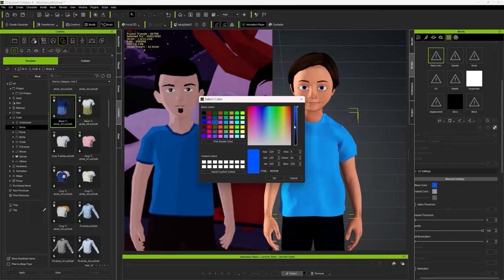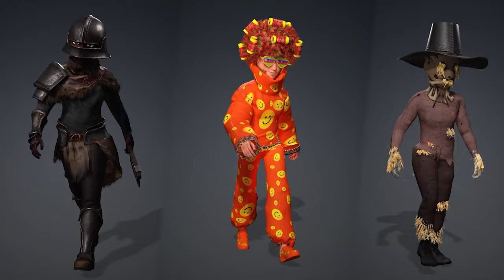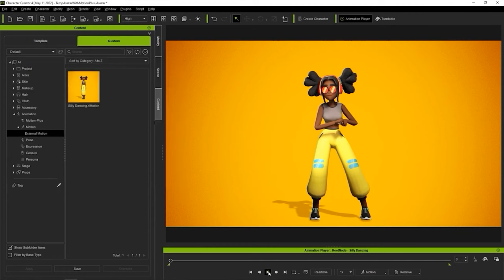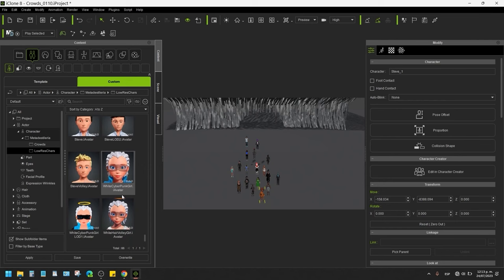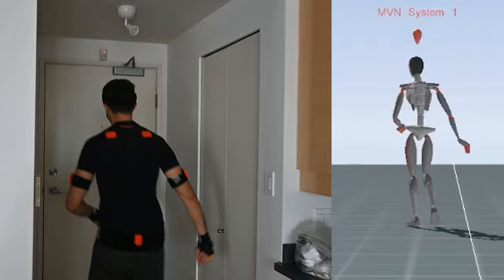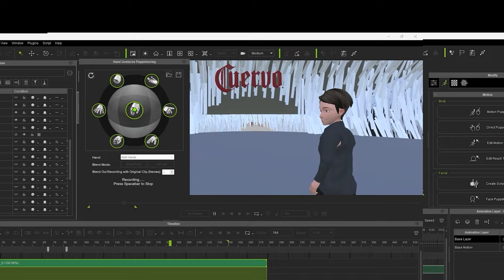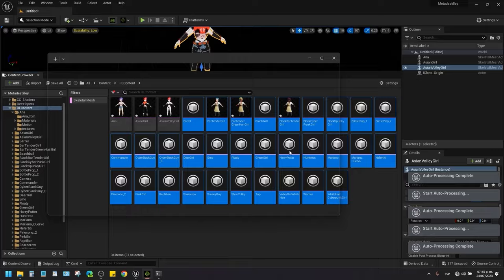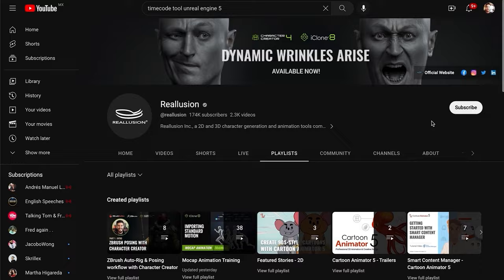Jose Cuervo Tequila enters the Metaverse with Character Creator, iClone and Unreal Engine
I’m Alex Kong, a 3D artist with a journey spanning 17 years in the animation industry. Throughout my career, I’ve collaborated with industry giants like Sony Imageworks, Animal Logic, and Squeeze Animation, contributing my artistry to captivating animated series, movies, and AAA games.

When ACHE Agency presented an opportunity to breathe life into the Metaverse experience that they created in Decentraland for Tequila Cuervo, I saw the chance to not only embrace an audacious challenge but also to harness the combined power of Character Creator, iClone and Unreal Engine in the process.

The project came with a tight one-month deadline, a feat that might have appeared insurmountable at first glance. However, armed with the incredible capabilities of Reallusion and Unreal Engine, I took the plunge into what would become a transformative journey.